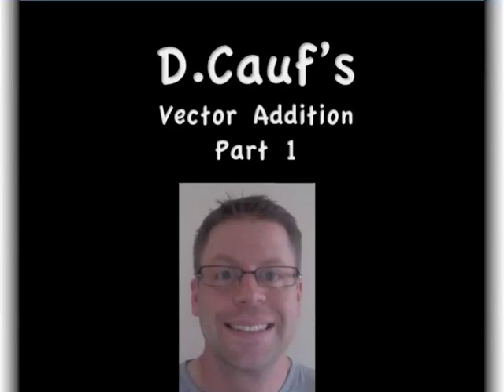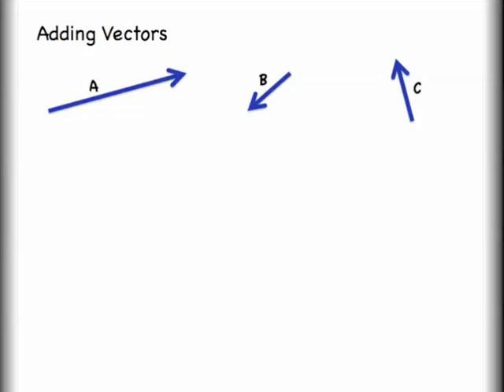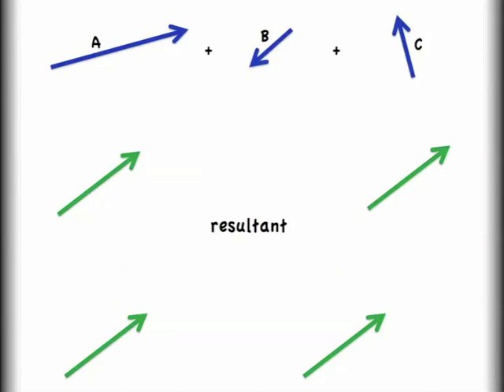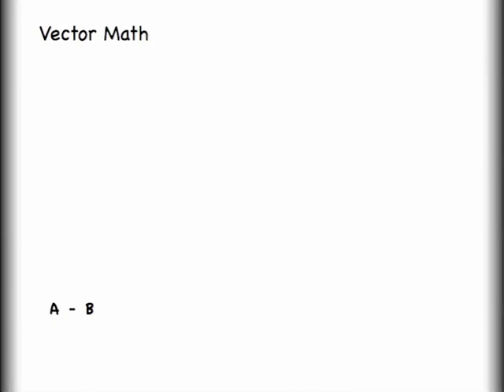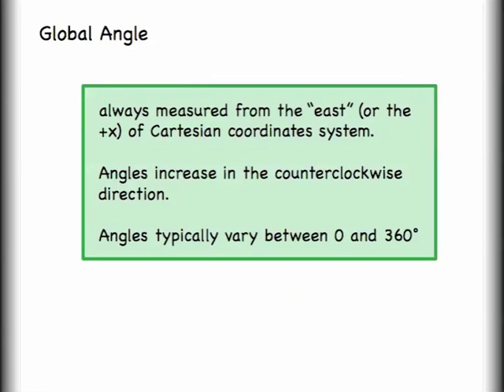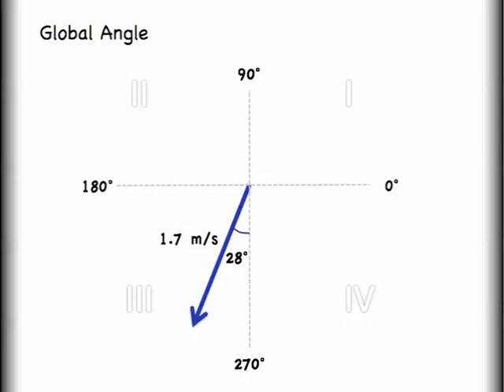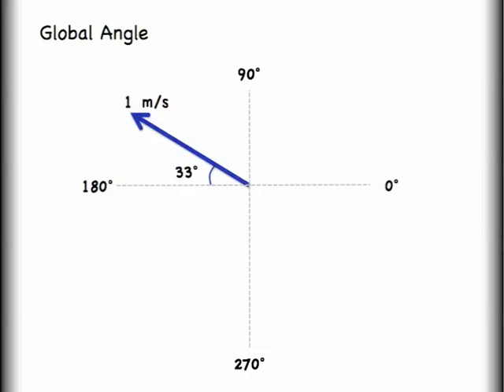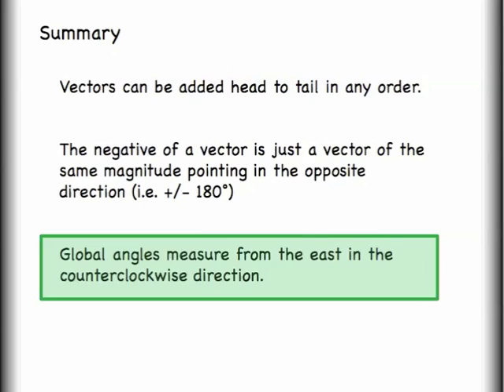Vector Addition Lesson 1 of 2: Head to Tail Addition Method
This video gets viewers started with vector addition and subtraction.  The first lesson shows graphical addition while the second video takes a more mathematical approach and shows vector addition by components. for more!